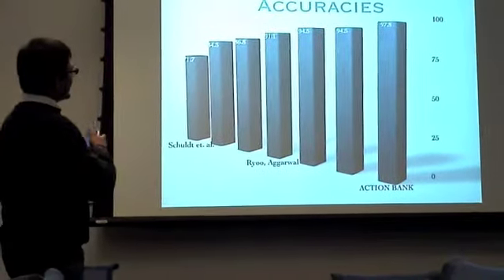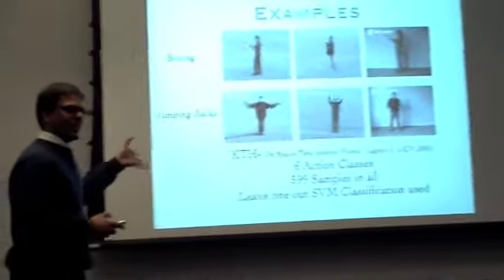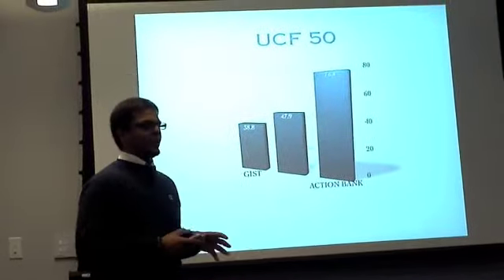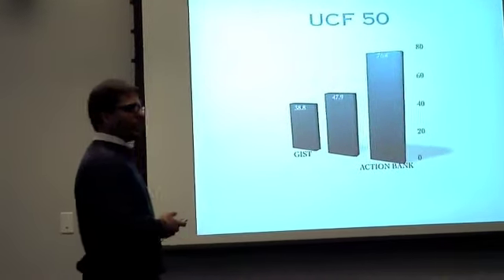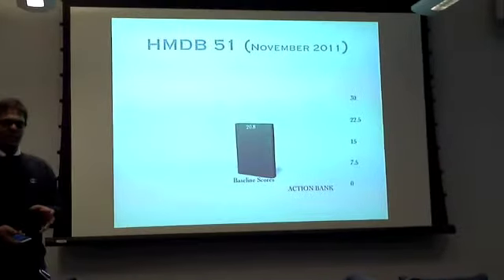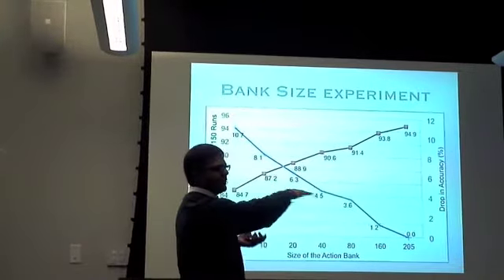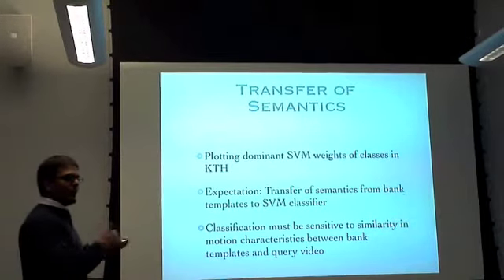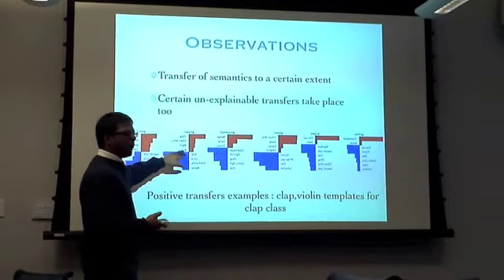Sreemanananth Sadanand, MS in Computer Science Thesis Defense, PART6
Masters in Computer Science, SUNY Buffalo, Thesis Defense
Title: Action Bank- A High Level Representation for Human Activity Recognition